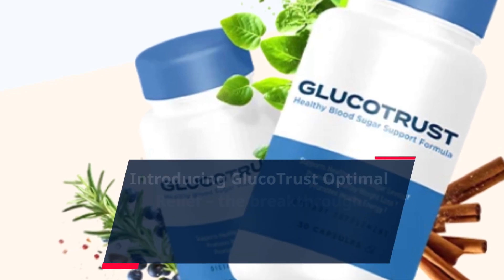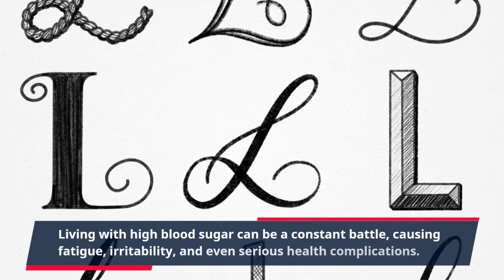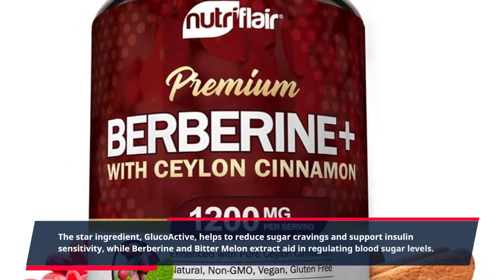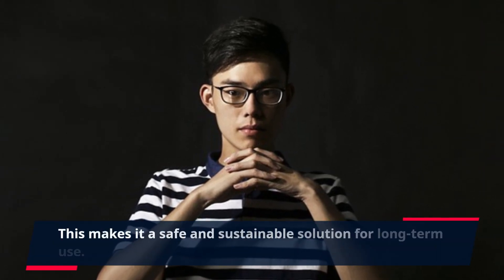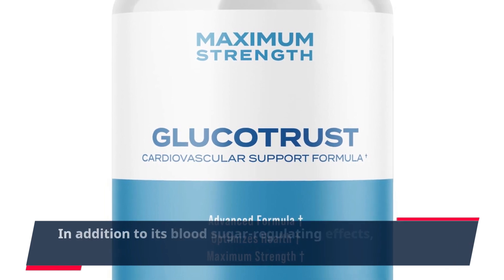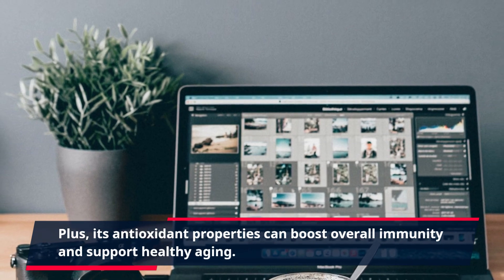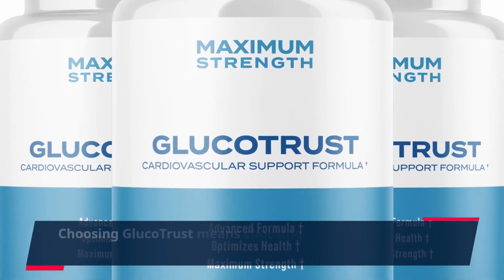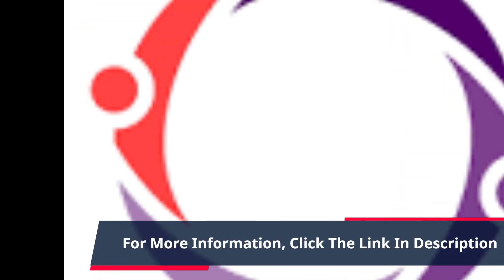"Discover the Power of GlucoTrust for Optimal Blood Sugar Relief"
Introducing GlucoTrust Optimal Relief – the breakthrough solution for managing healthy blood sugar levels. This all-natural supplement is designed to help those struggling with high blood sugar to maintain a healthy balance without the need for prescription medication.

Living with high blood sugar can be a constant battle, causing fatigue, irritability, and even serious health complications. GlucoTrust offers a safe and effective alternative to traditional medication with its unique blend of ingredients that work synergistically to promote healthy glucose metabolism. The star ingredient, GlucoActive, helps to reduce sugar cravings and support insulin sensitivity, while Berberine and Bitter Melon extract aid in regulating blood sugar levels.

One of the key benefits of GlucoTrust is its ability to provide optimal relief without any harmful side effects. Unlike prescription medication, GlucoTrust is made with all-natural ingredients and does not contain any artificial fillers or additives. This makes it a safe and sustainable solution for long-term use.

Taking GlucoTrust is easy and convenient – simply take two capsules daily with a meal. Within a few weeks of consistent usage, you may notice a decrease in sugar cravings and an improvement in energy levels. It's recommended to continue using GlucoTrust for at least 3 months to experience the full benefits of this supplement.

In addition to its blood sugar-regulating effects, GlucoTrust also offers other health benefits. It can support cardiovascular health by reducing cholesterol and promoting healthy blood pressure levels. It also aids in weight management by reducing fat storage and increasing satiety. Plus, its antioxidant properties can boost overall immunity and support healthy aging.

Maintaining a healthy blood sugar level is crucial for overall wellness. With GlucoTrust, you can take control of your health and achieve optimal relief. This supplement is manufactured in an FDA-approved facility and is backed by scientific research and positive reviews from satisfied customers.

Choosing GlucoTrust means choosing a natural, safe, and effective solution for managing your blood sugar levels. Don't let high blood sugar hold you back from living your best life – try GlucoTrust and experience the difference for yourself.